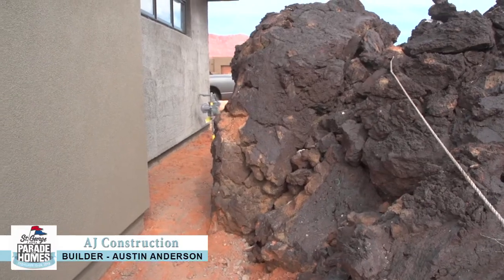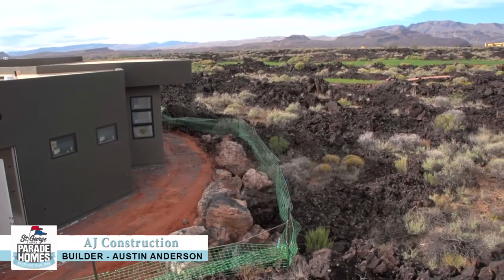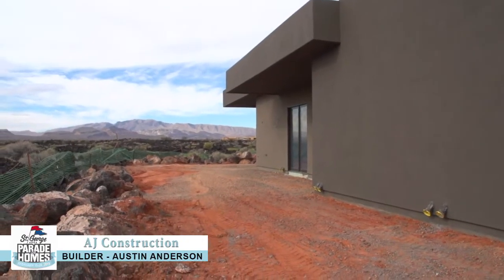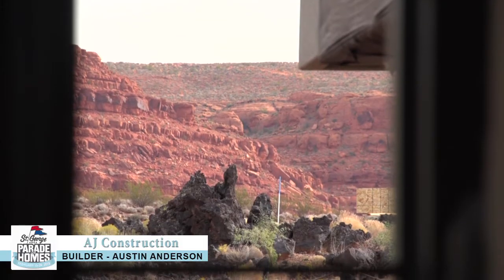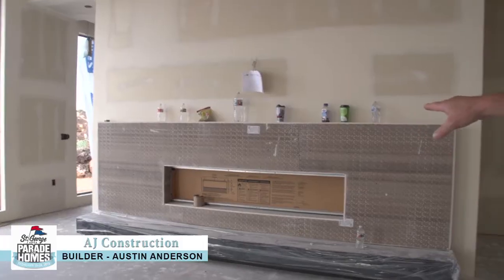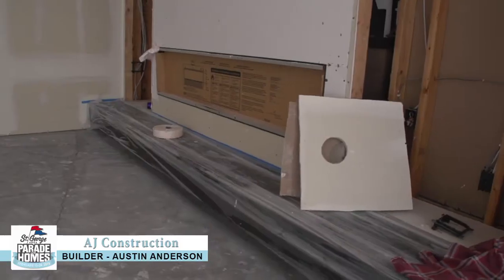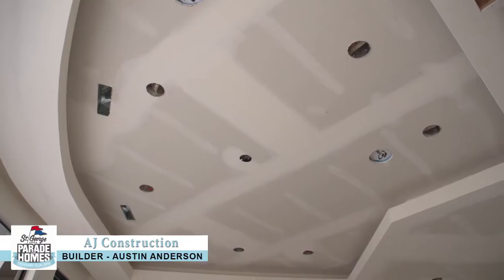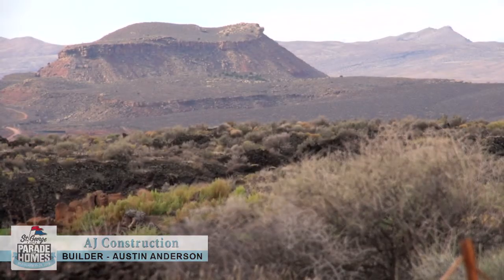AJ Construction | St George Area Parade of Homes update